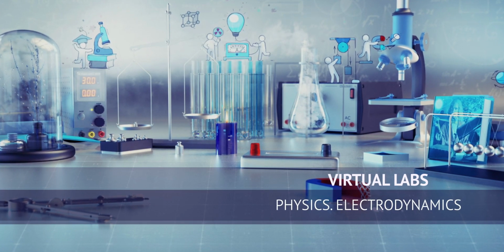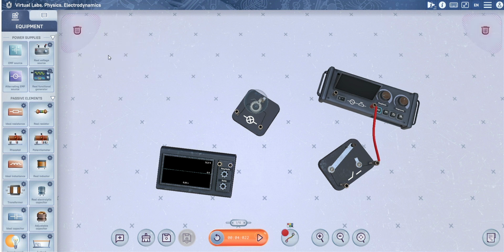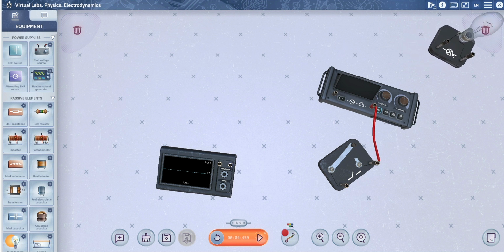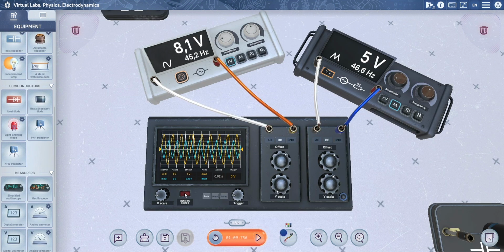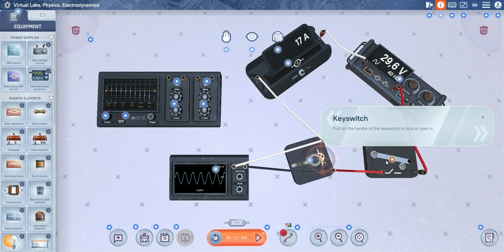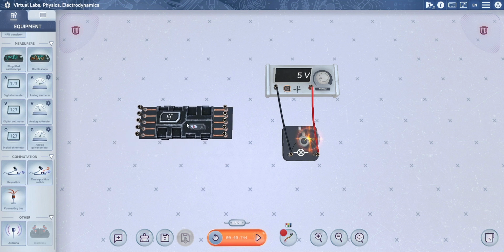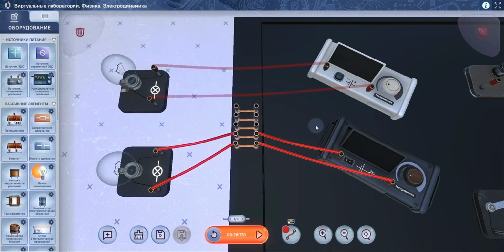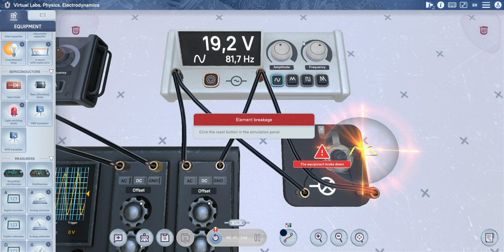Virtual Labs. Elecrodynamics. Tutorial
The virtual laboratory is designed for the organization of distance education, conducting experiments and laboratory work on the school subject "Physics", the section "Elecrodynamics".